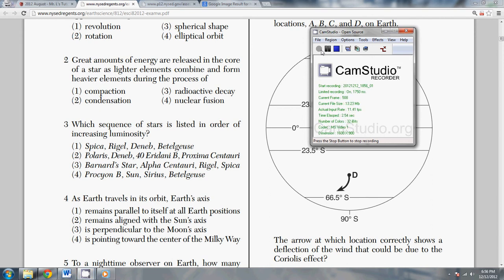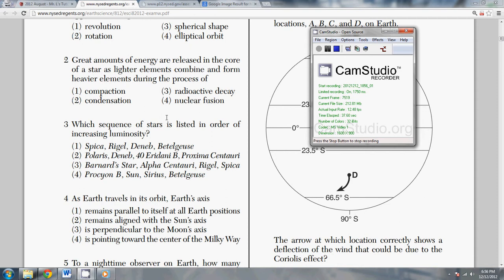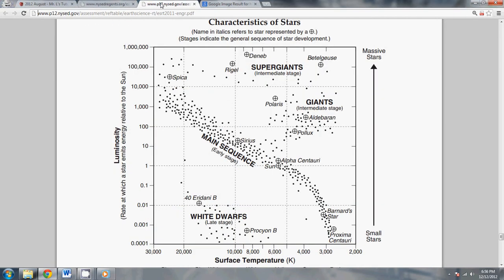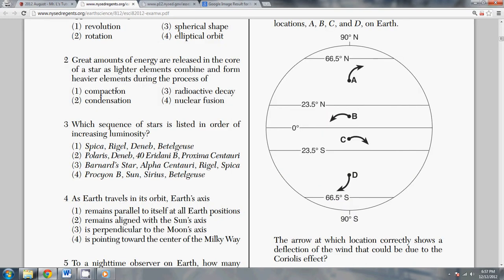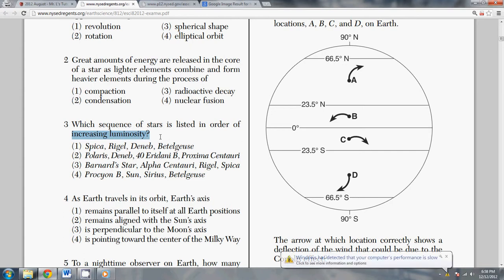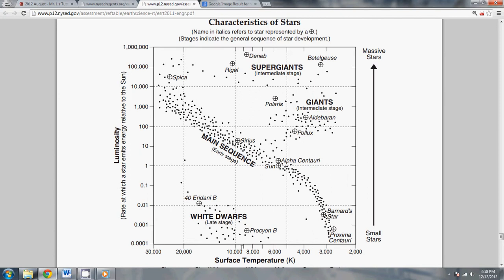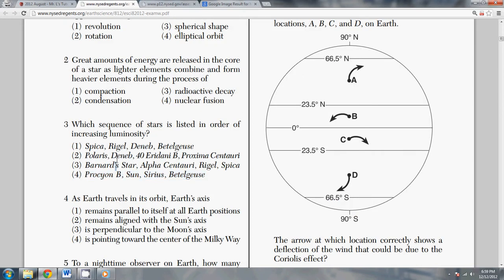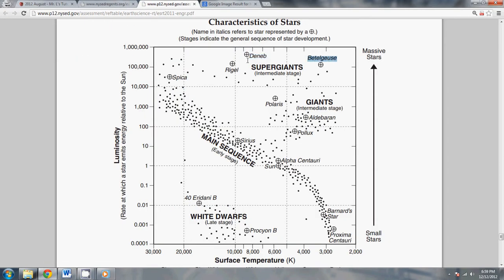Physical Setting/Earth Science Regents 812 #3